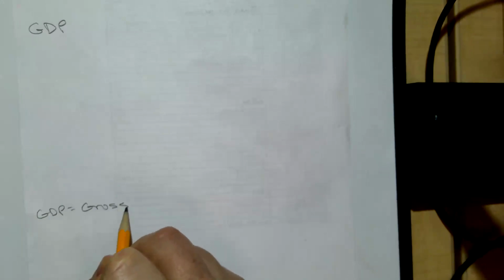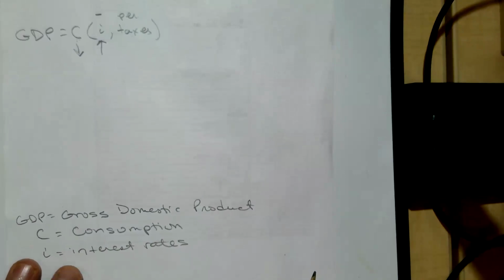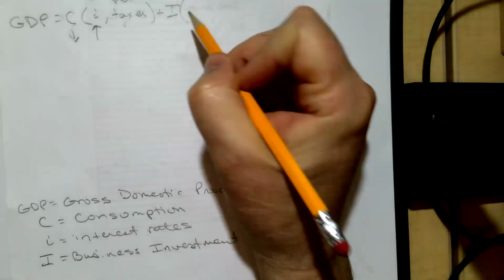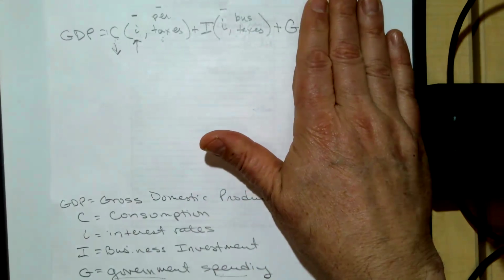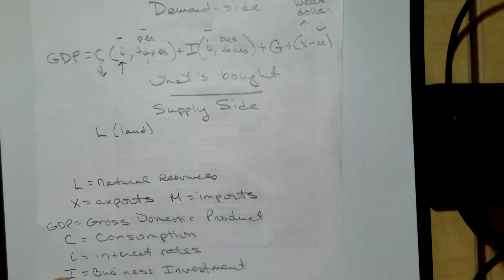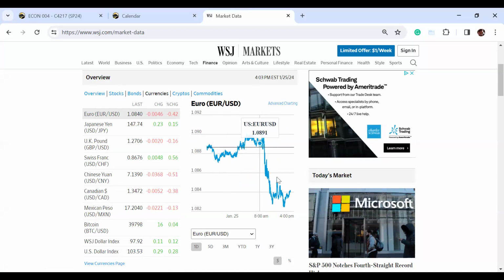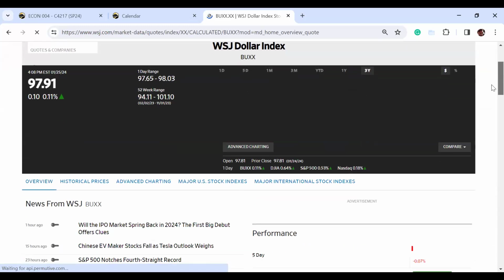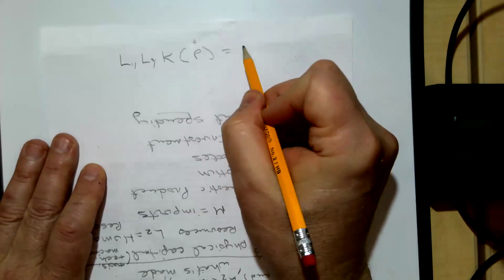GMT20240125 203147 Recording 1920x1080